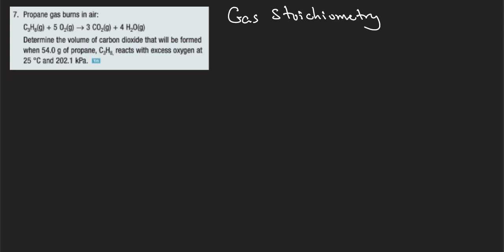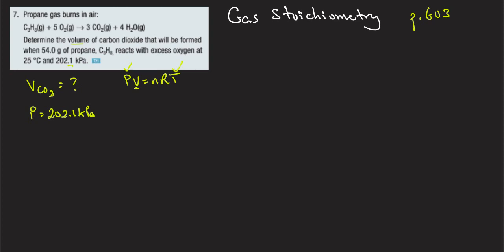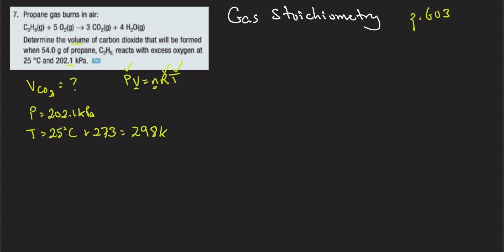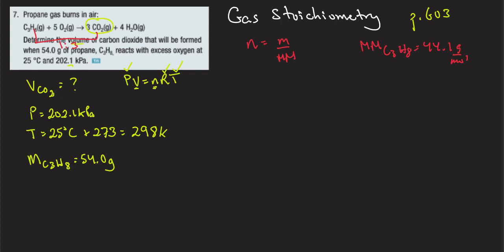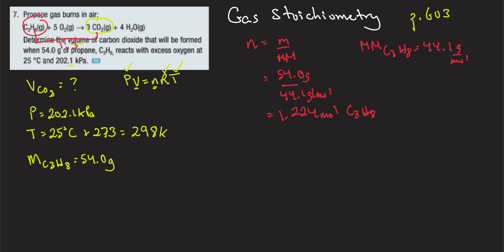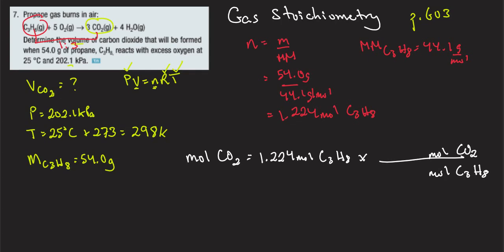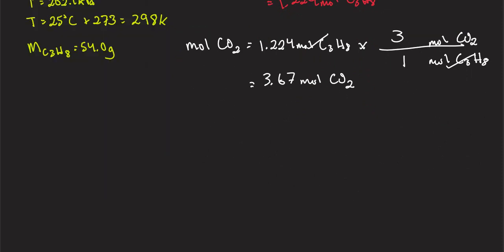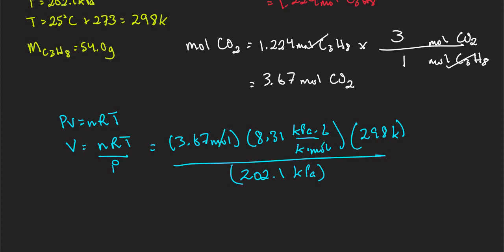Gas Stoichiometry Example